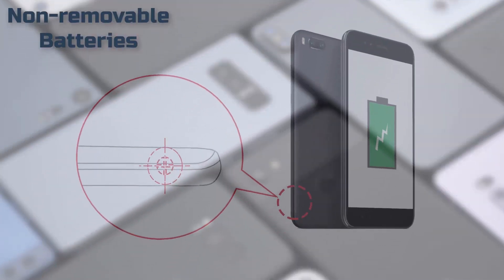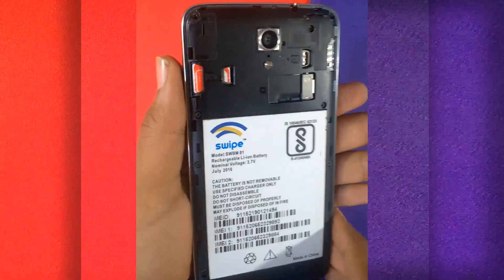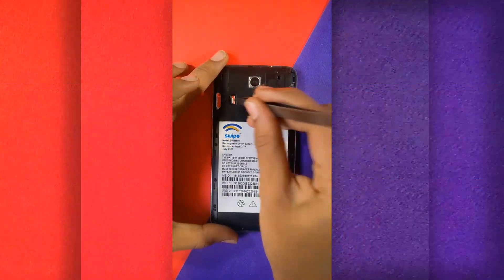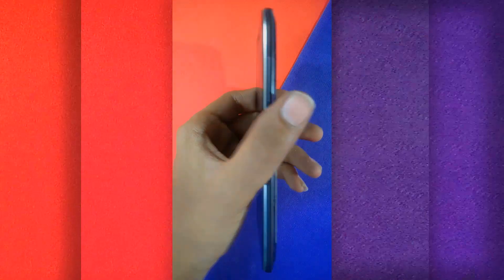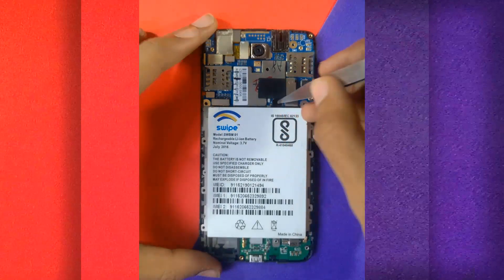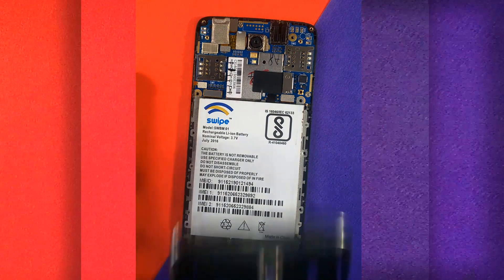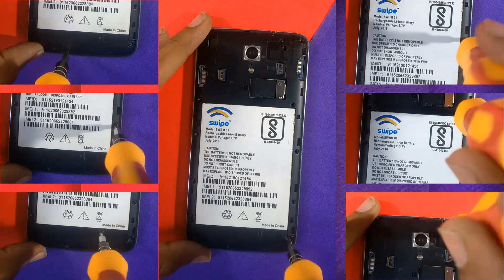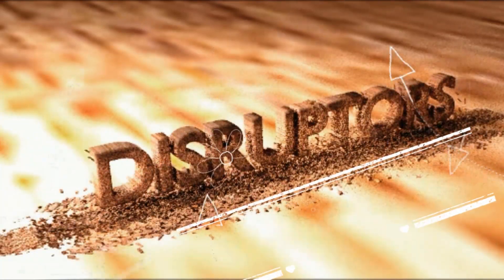How to remove Non Removable Battery !!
Ever wondered what's inside an Android smartphone? Well, we have, too. So,  in this video, we open up an Android phone and show you everything that's inside it.